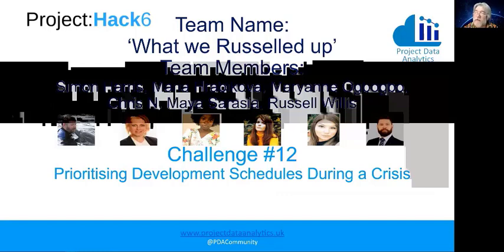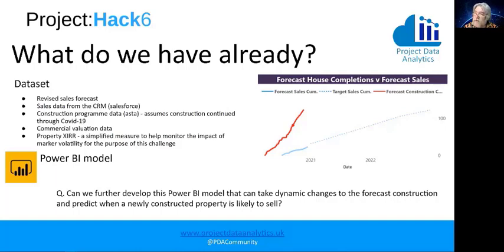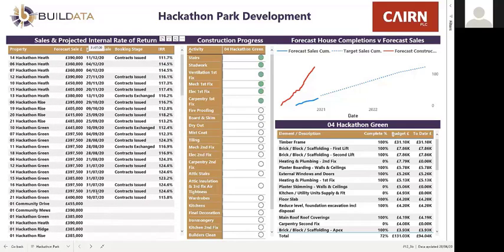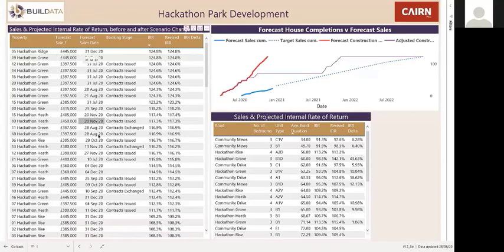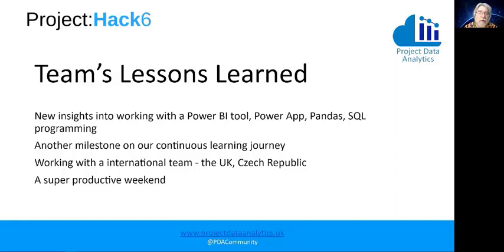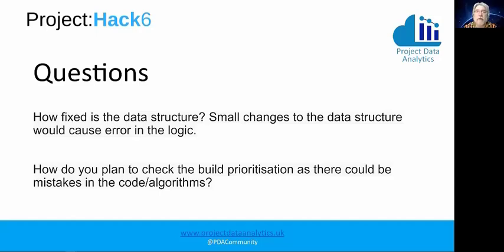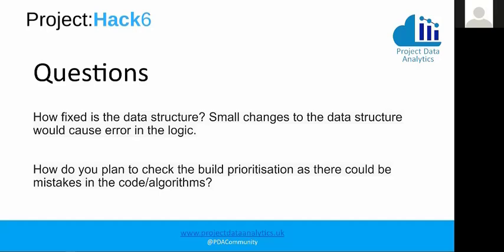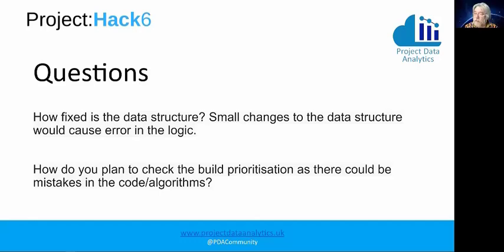Challenge 12 - Prioritising Development Schedules During a Crisis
Problem Statement:
Housing developments require significant investment. Can data science be used to evaluate the cash efficiency of a project at any point in time based on market demand, sales progress, construction programme and commercial data? In the event of a pandemic, financial crisis or other fall in demand how can we use this data to improve the allocation of cash and construction effort across a portfolio?

Output:
Functionality within the existing PBI model that can make dynamic changes to the sales forecast and predict when a property is likely to sell. This functionality is likely to require the use of Python. Advanced: a PowerApp to update flexible rule-based forecasts

Benefit:
Increased efficiency  and de-risking of a business through the dynamic appraisal of investments at a more granular level